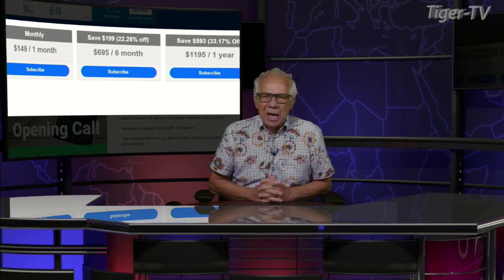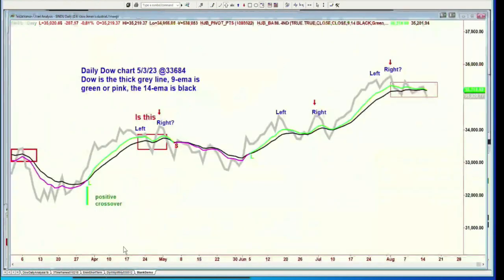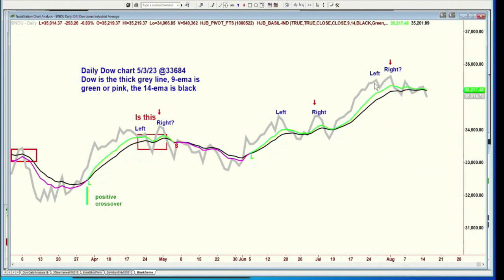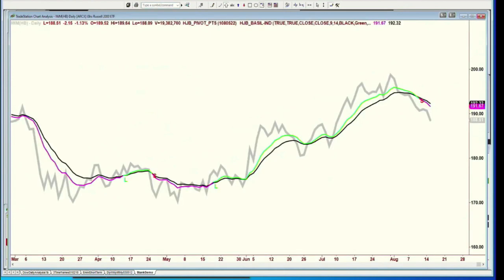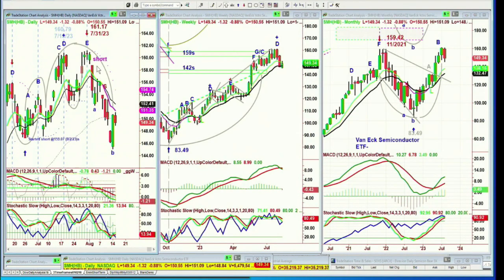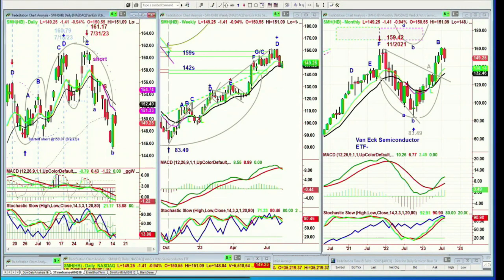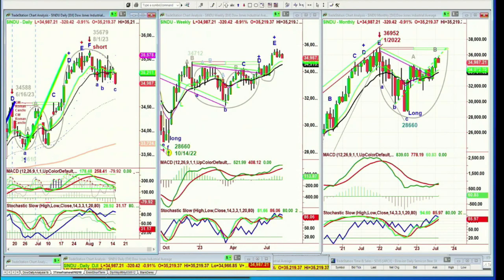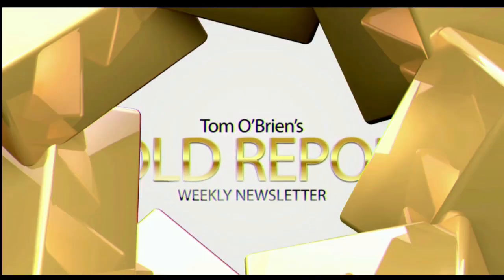August 15th Basil Chapman on the Tom O'Brien Show - 2023